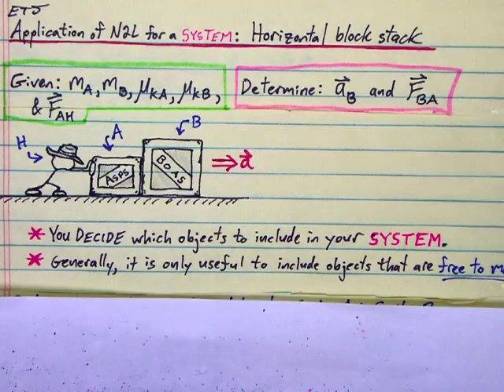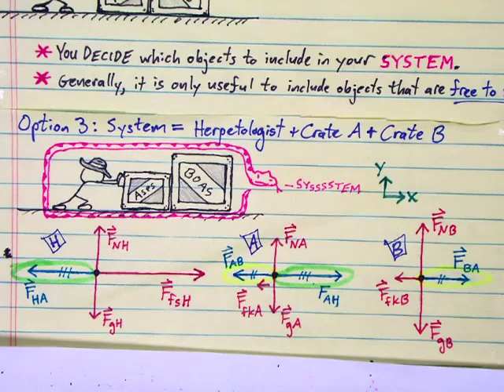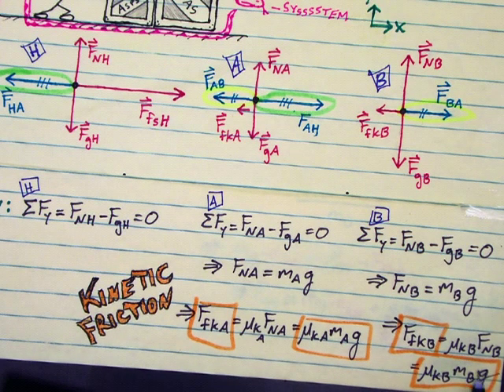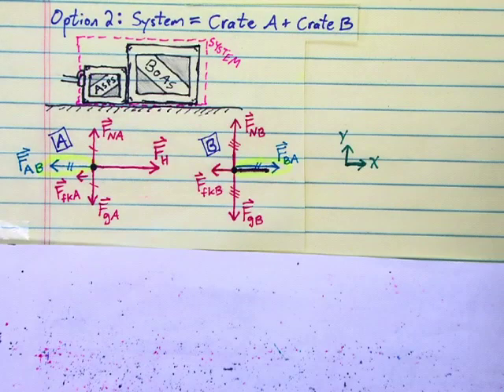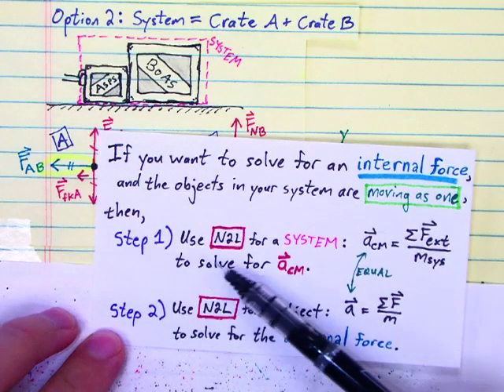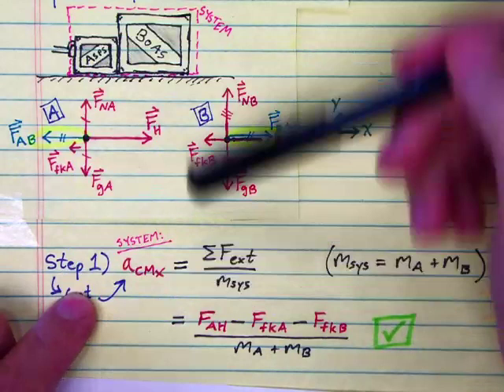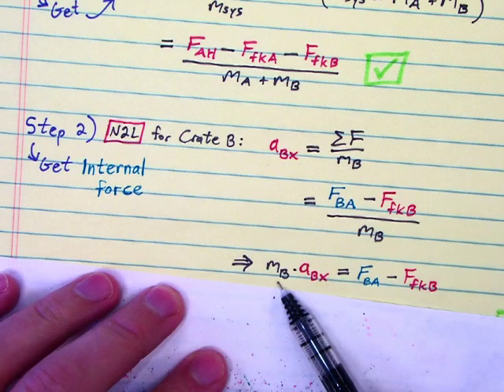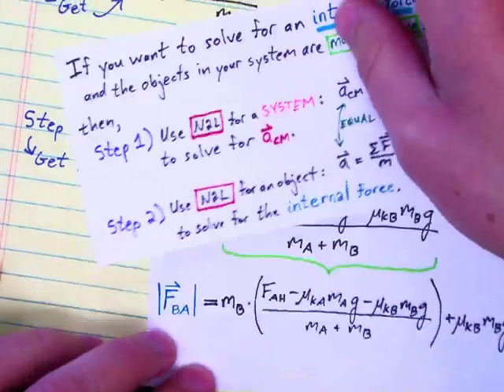07 Horizontal block stack